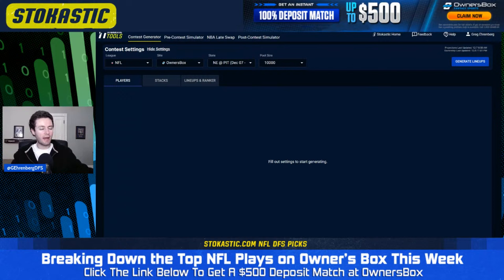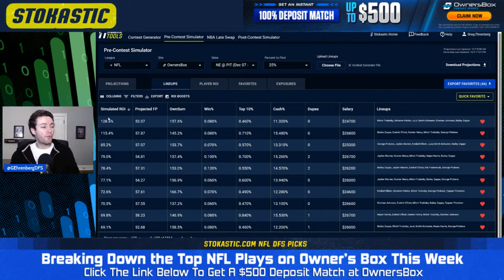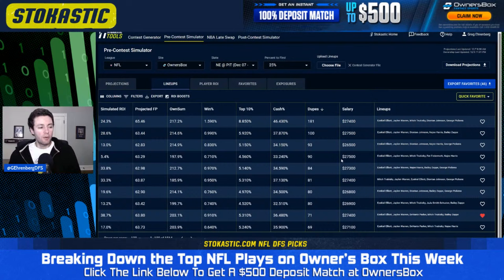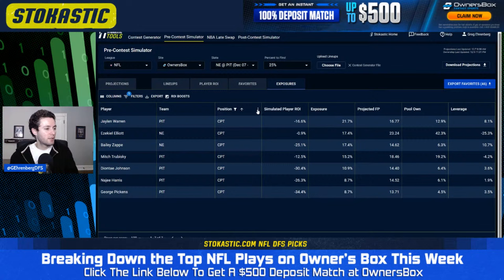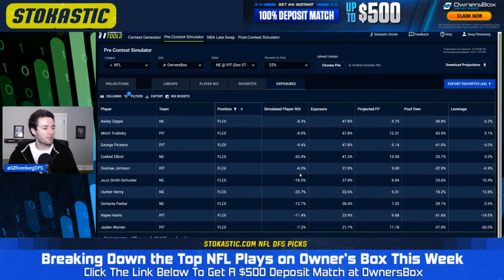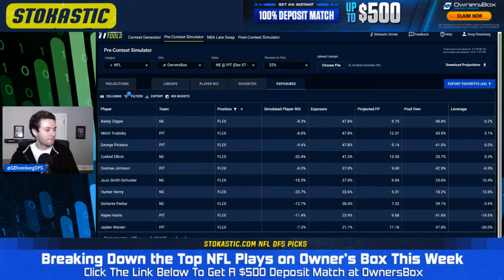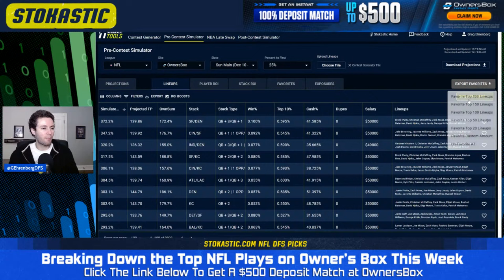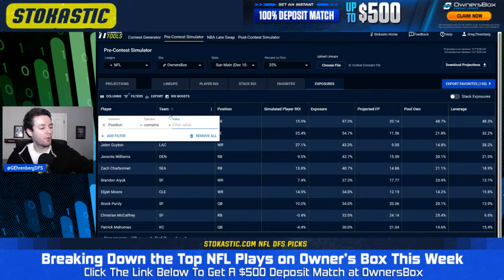OwnersBox SuperFlex NFL DFS Strategy Week 14 | Stokastic NFL DFS Contest Sims Tutorial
Greg Ehrenberg walks you through the Ownersbox Fantasy SuperFlex NFL DFS Strategy for Week 14 including a look at the Stokastic NFL DFS Contest Sims Tool features. He'll get you ready for all of the Week 14  NFL contests and go over how to play OwnersBox Fantasy and how to win.

MUST BE 18+ (21+ MA & AZ, 19+ AL, NE). CONCERNED WITH YOUR PLAY? CALL 1-800-GAMBLER